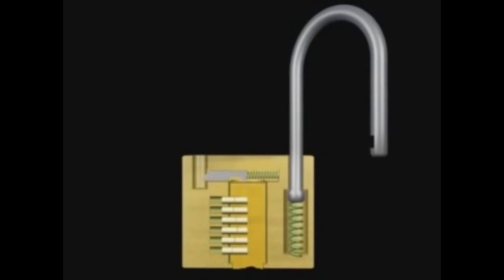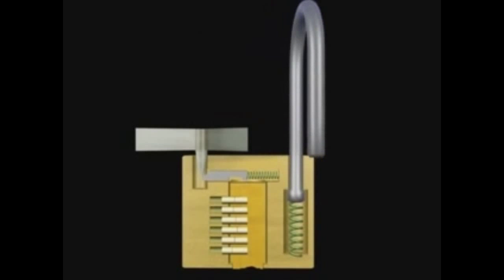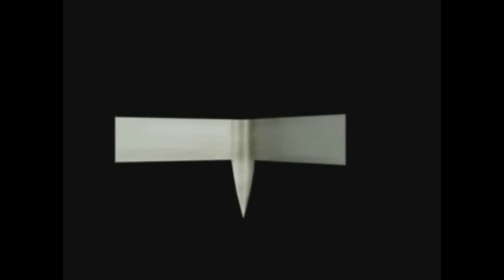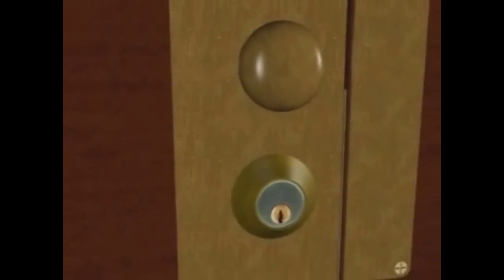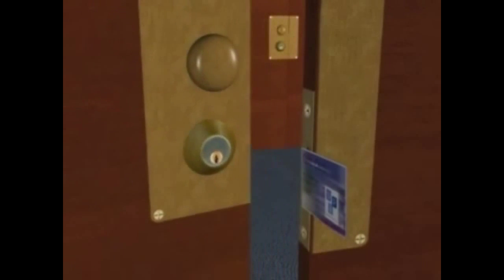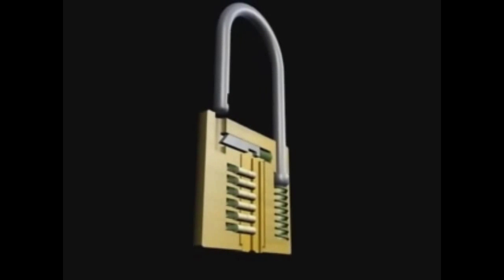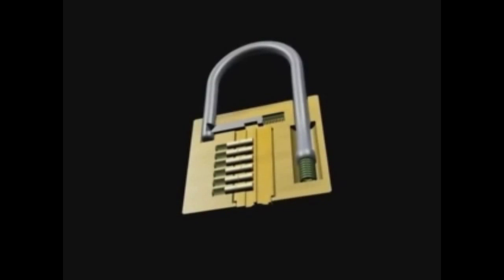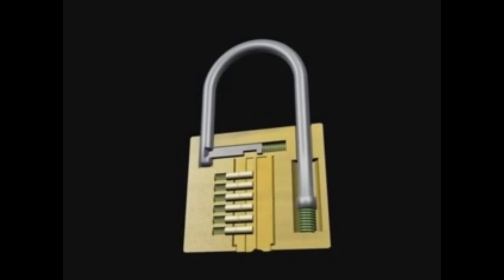What is bypassing_.mp4